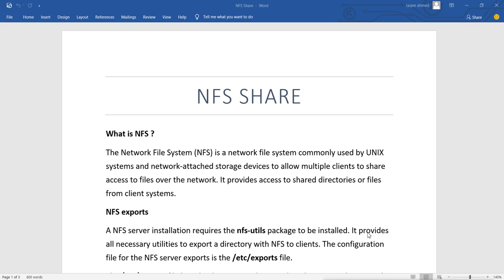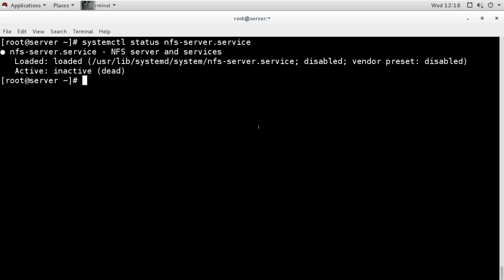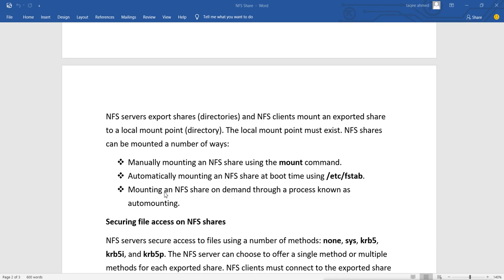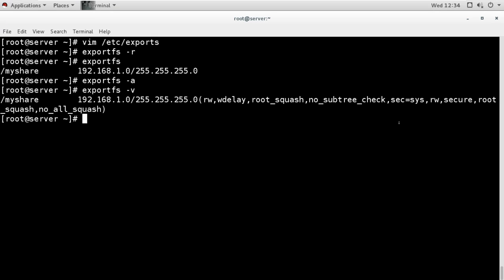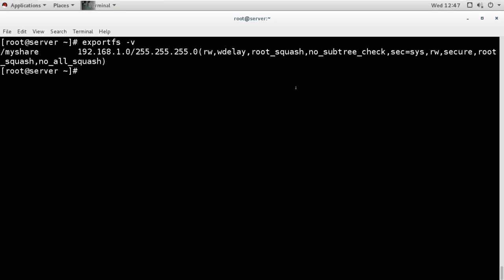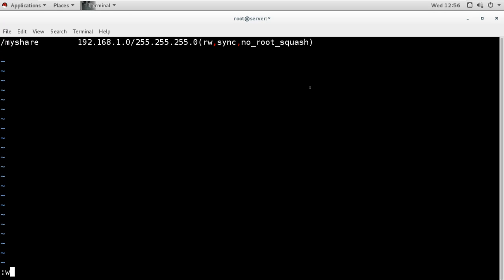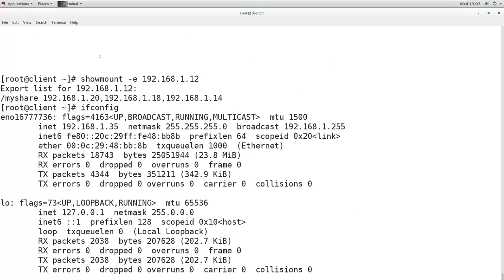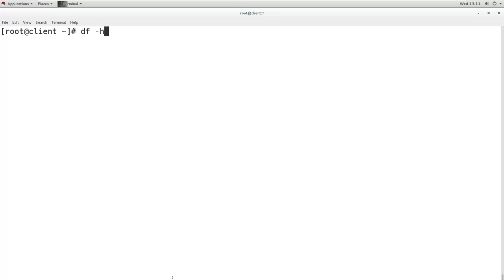NFS Share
This video is about sharing directories from Linux server to Linux client using NFS.